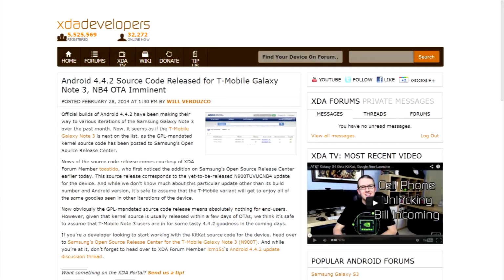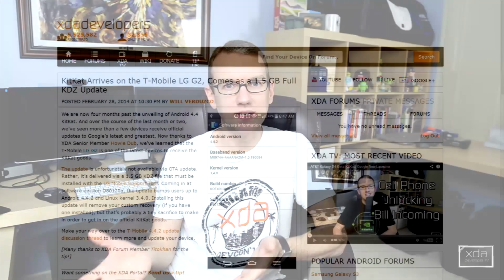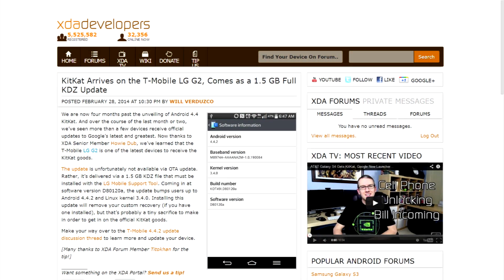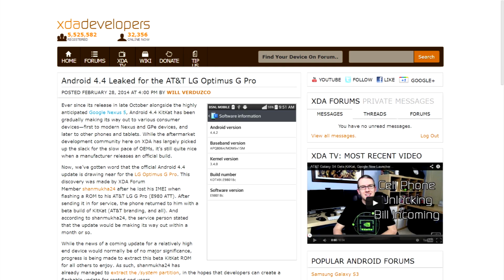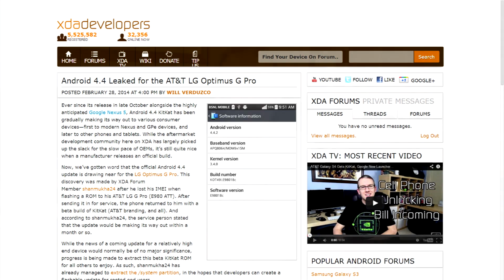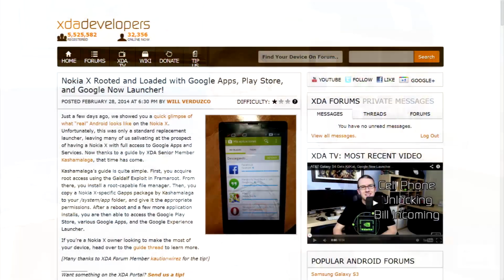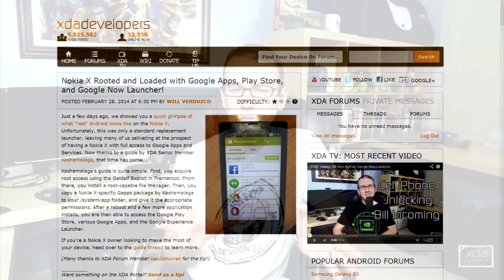Nokia X Rooted, Loaded with Google Apps, KitKat Comes to T-Mo G2, 4K Video in Stock LG Camera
Android 4.4.2 KitKat source code for the T-Mobile Samsung Galaxy S4 been released! That and much more news is covered by Jordan, as he reviews all the important stories from this week. Included in this week's news is the announcement that the T-Mobile LG G2's KitKat update is available as well and Android 4.4 has been leaked for the AT&T LG Optimus G Pro! That's not all that's covered in today's video!

Jordan talks about adding 4k and 120 FPS abilities to the Stock LG Camera. Finally, Nokia treats developers well and the Nokia X has been rooted and loaded with Google Apps, the Play Store and Google Now! Pull up a chair and check out this and other XDA Developer TV videos.

Links to stories mentioned:
Android 4.4.2 Source Code Released for T-Mobile Galaxy Note 3, NB4 OTA Imminent
KitKat Arrives on the T-Mobile LG G2, Comes as a 1.5 GB Full KDZ Update
Add 4K and 120 FPS to the Stock LG Camera App
Nokia X Rooted and Loaded with Google Apps, Play Store, and Google Now Launcher!
Nokia Shows Other OEMs How to Deal with the Development Community!
Forums Added for the Nokia X, HTC Desire 816, LG G Pro 2, LG G2 Mini, and Xperia M2